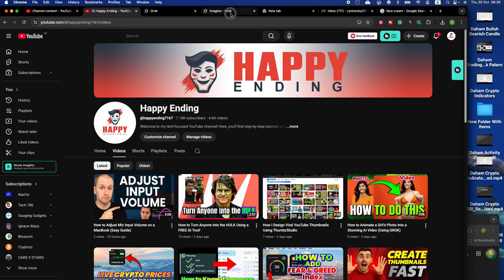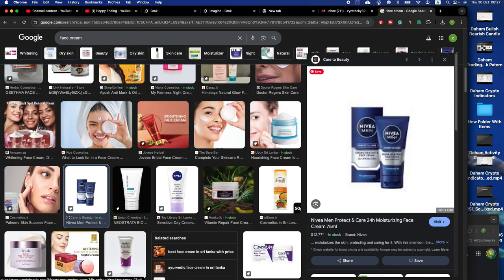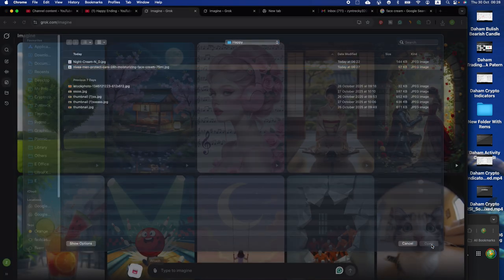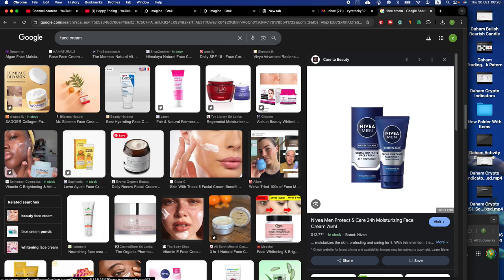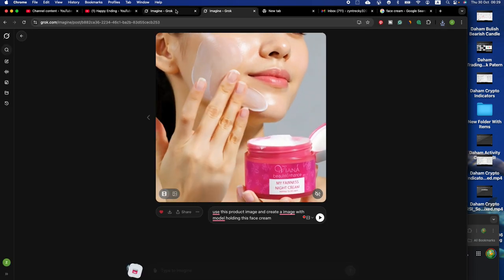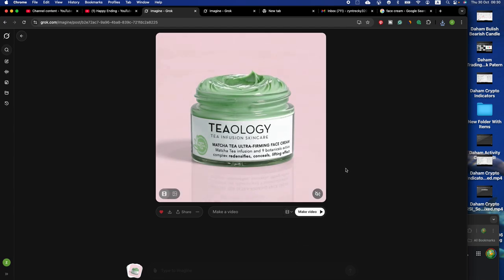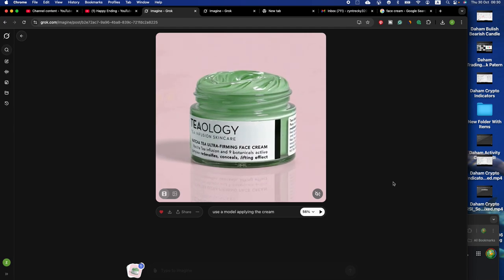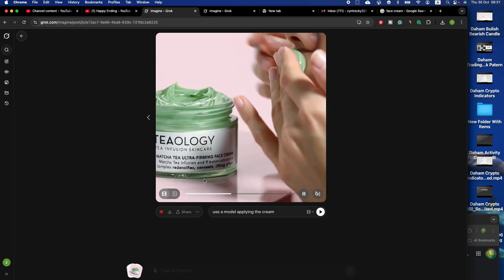Create Product Ads From Photos Using Free AI GROK – Step-by-Step Guide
Want to make realistic product videos without hiring models or filming? 🎬✨
In this video, I’ll show you how to use GROK AI — a free AI tool that can turn a simple product photo (like a face cream or gadget) into a realistic promotional video.

You’ll learn how to transform static images into engaging, lifelike videos that look perfect for ads, reels, and social media content!

📌 In This Video You’ll Learn:

How to upload product images into GROK AI

How to generate realistic motion and model actions

Tips to make your product videos look cinematic

How to use AI for marketing and ad creatives

⚙️ Tool Used: GROK AI (Free)
🎨 Perfect For: Product ads, social media videos, brand marketing
🎥 Skill Level: Beginner Friendly